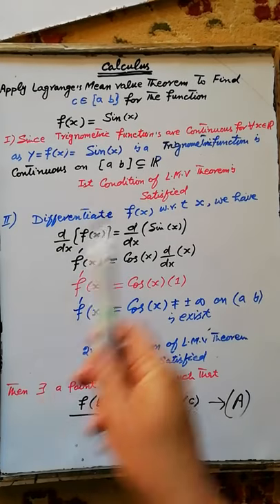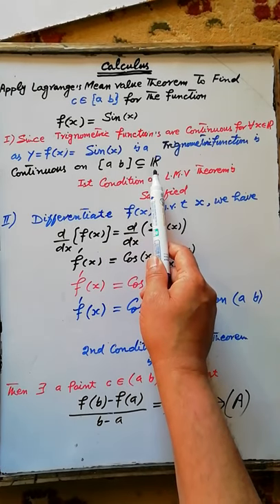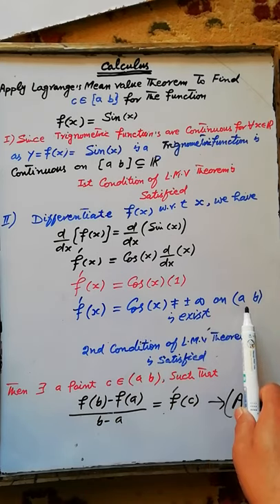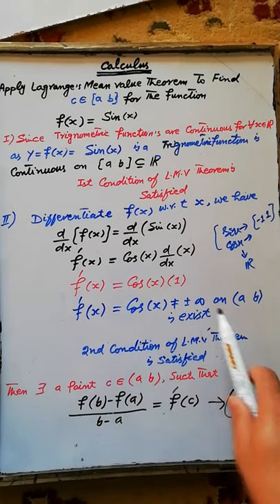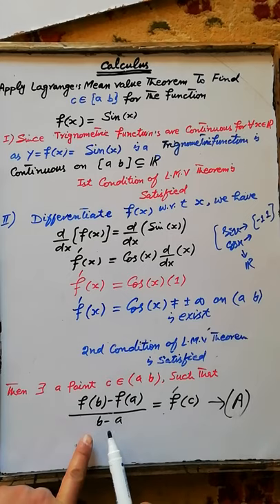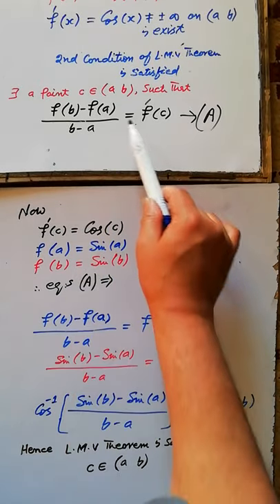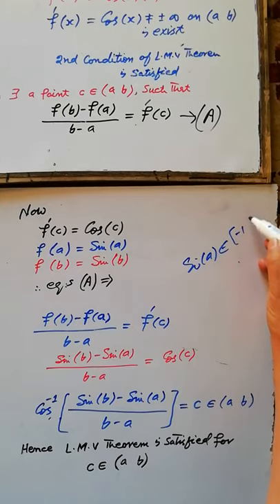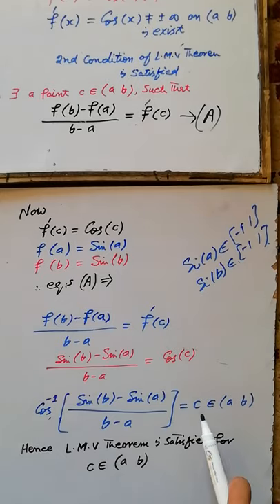Que on Lagrange Mean Value Theorem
Application of L.M.V Theorem to Solve a Problem